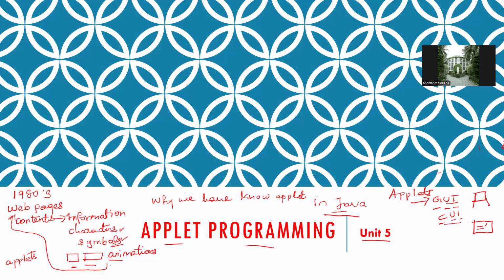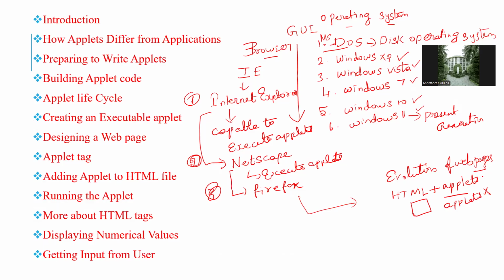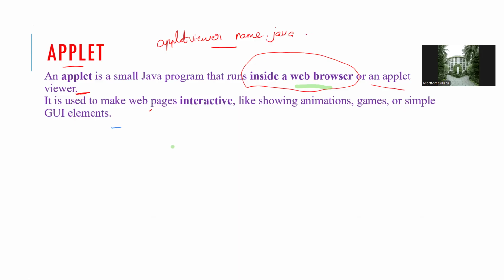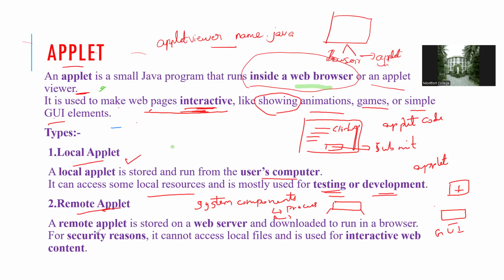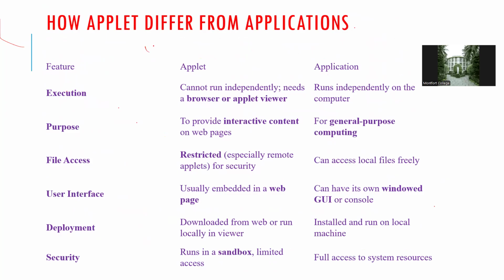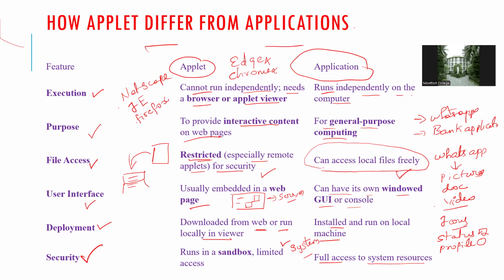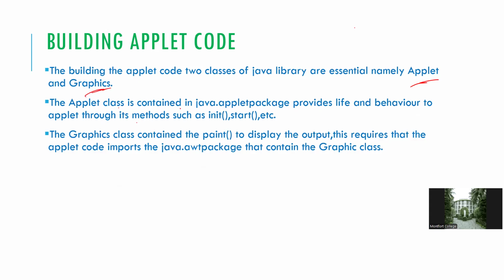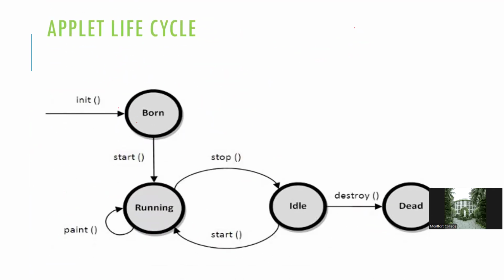PART -1 APPLET PROGRAMMING INTRODUCTION | BUILDING APPLET | SUPPORTIVE WEB BROWSERS | WHY APPLET